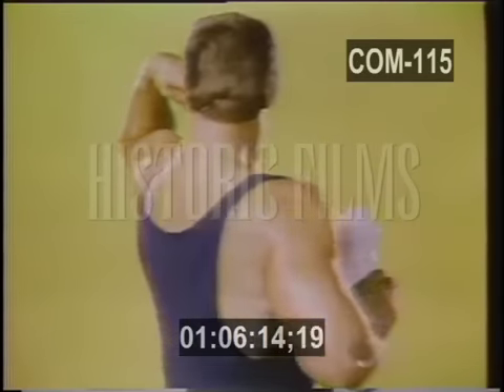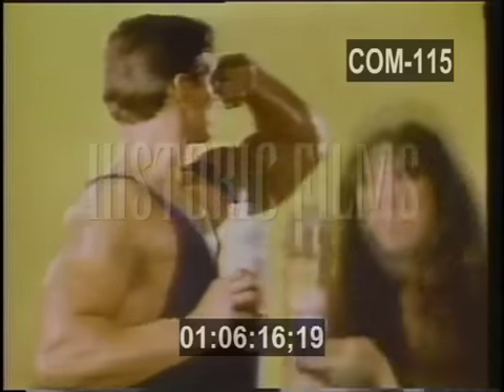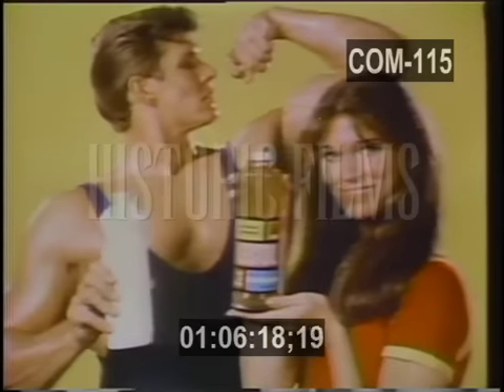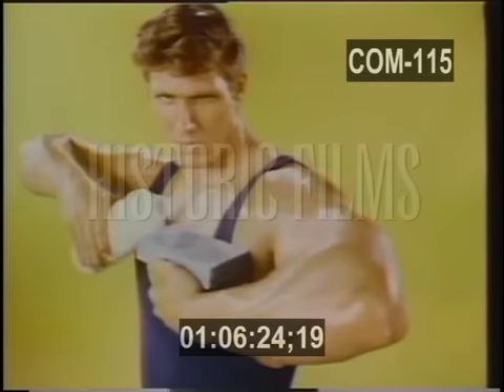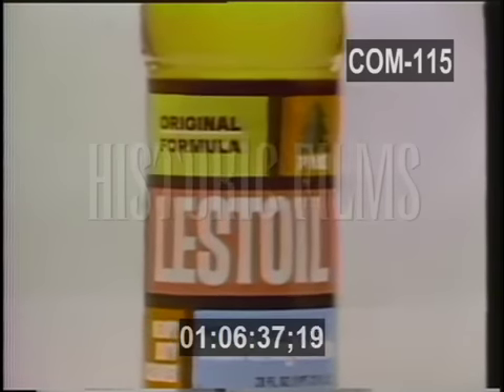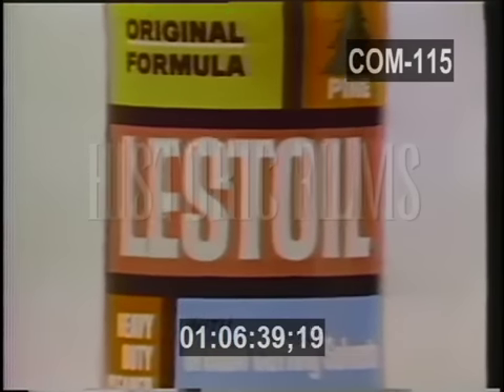CELEB AD LESTOIL MR AMERICA VS BARBARA BRENNER